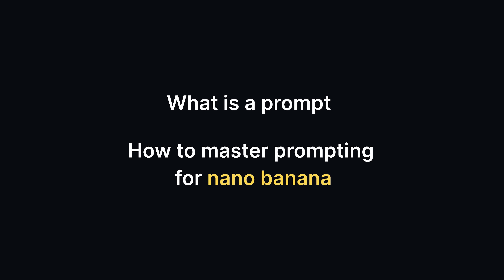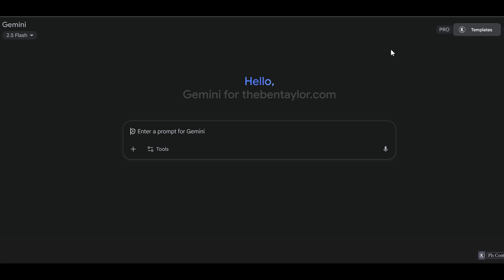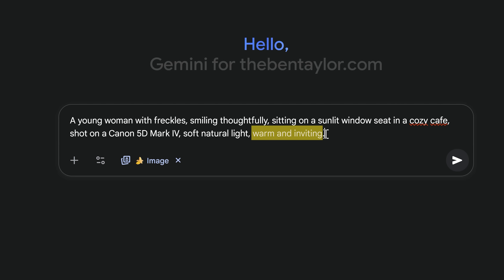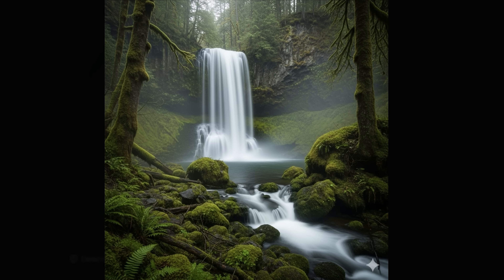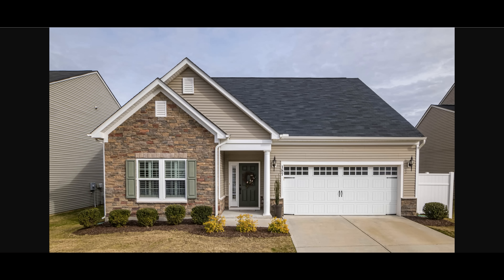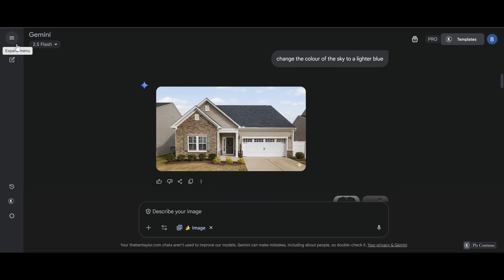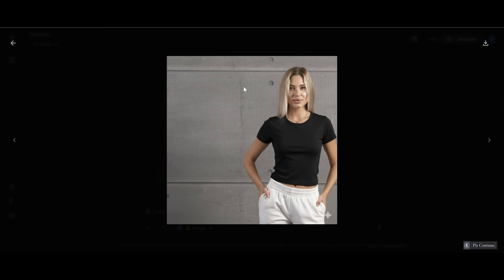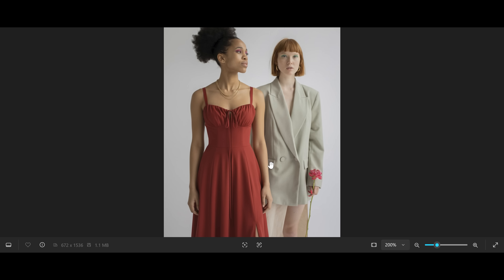Master The Ultimate Nano Banana Prompt Formula (Beginners Guide)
In this video, we reveal the ultimate "Nano Banana" prompt formula that will help you master AI prompts and get better results

0:00 Intro
0:23 What is a Prompt
0:56 How to Prompt in Nano Banana
1:20 Image Generation Prompt
5:26 Editing Images Prompt
8:44 Add and Replace Clothes Prompt